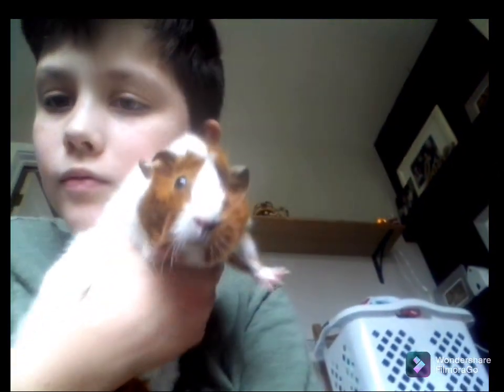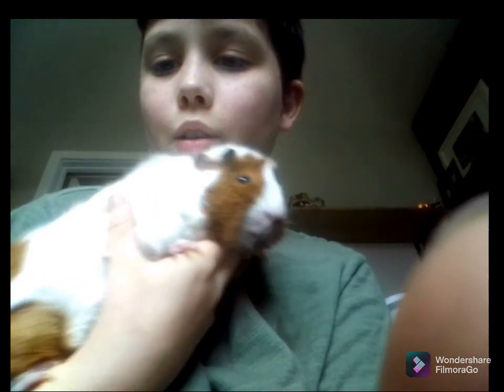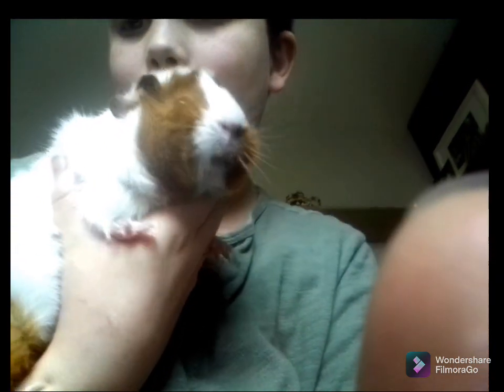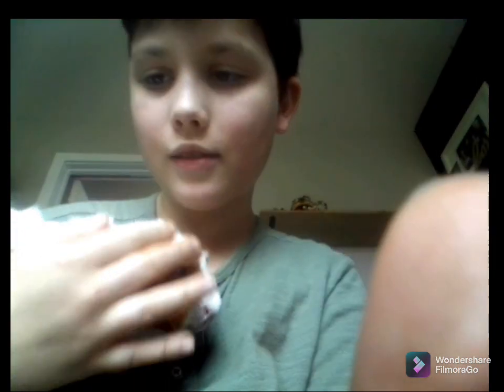My guinea pigs 😍🥰